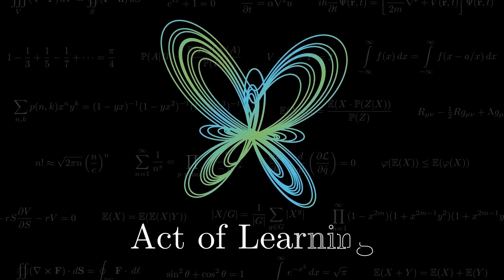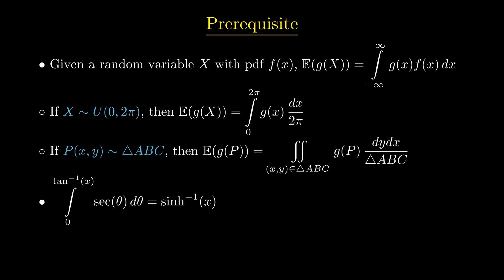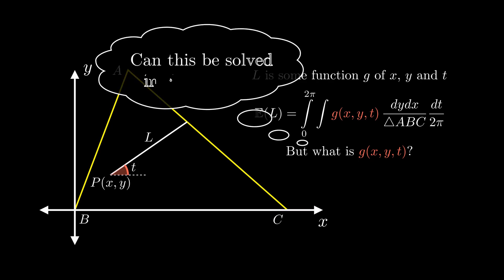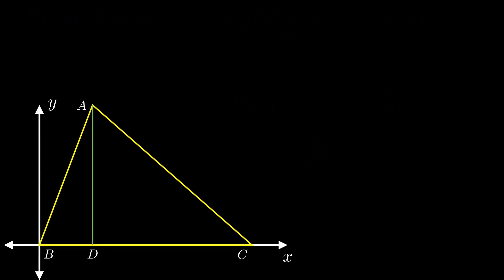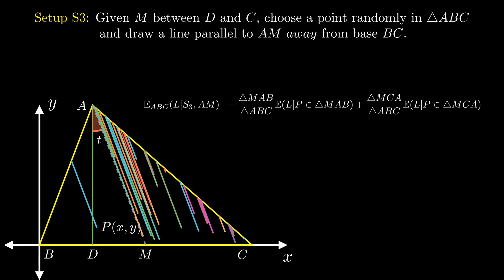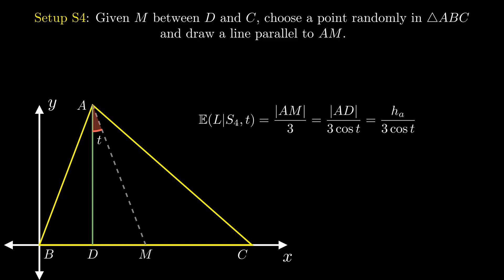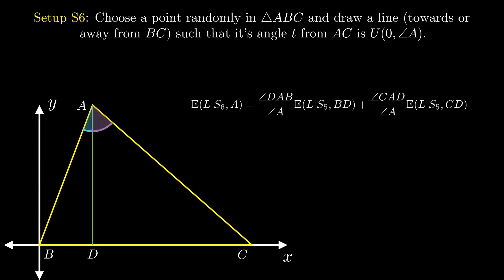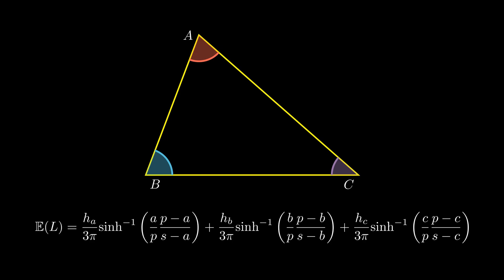A Beautiful problem in Geometric Probability | When Mechanics comes to rescue a Probability problem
In this video, we solve an absolutely beautiful probability problem. The problem, which looks insanely hard at first sight, is eventually solved with a slight change in perspective, Law of total expectation and using the idea of Conditioning.